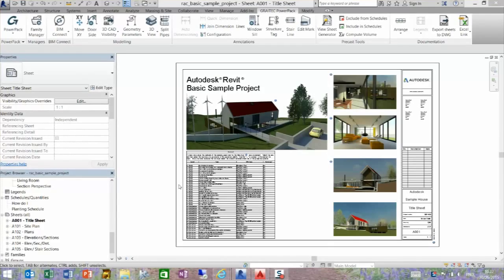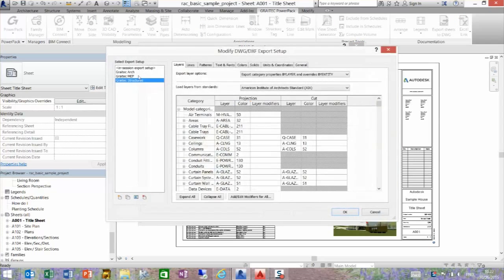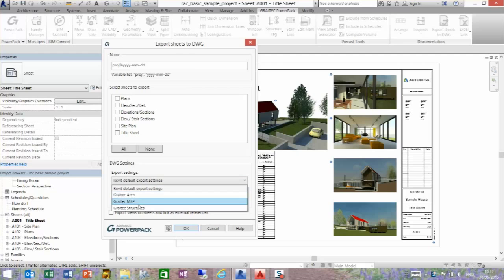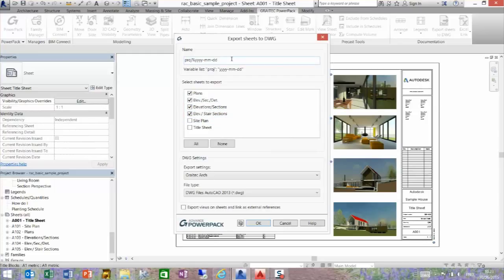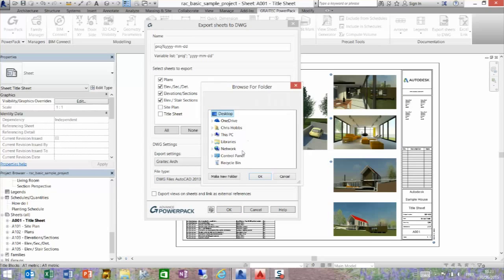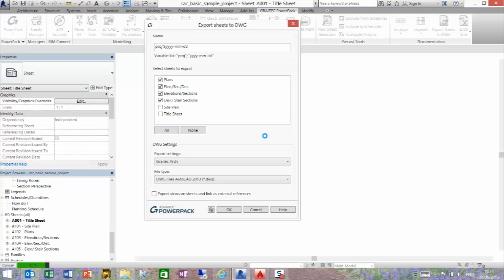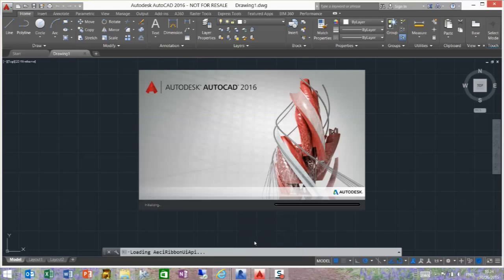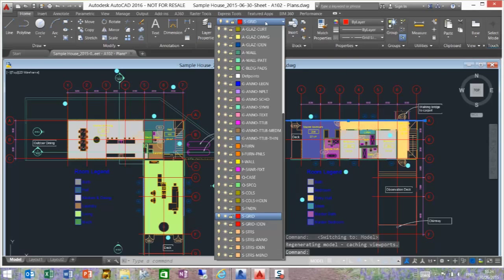GRAITEC PowerPack for Revit - Eksport arkuszy do DWG